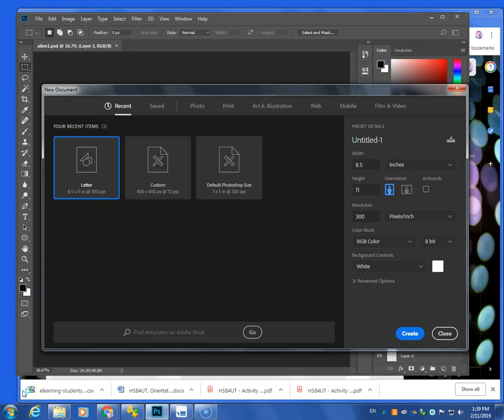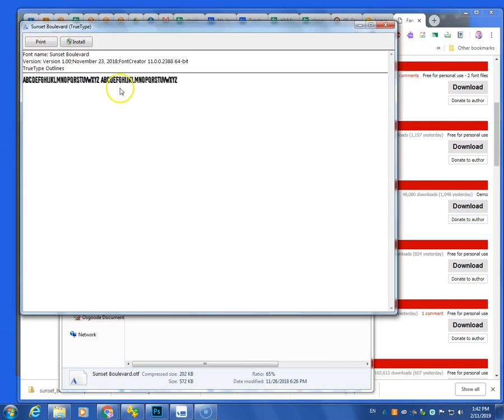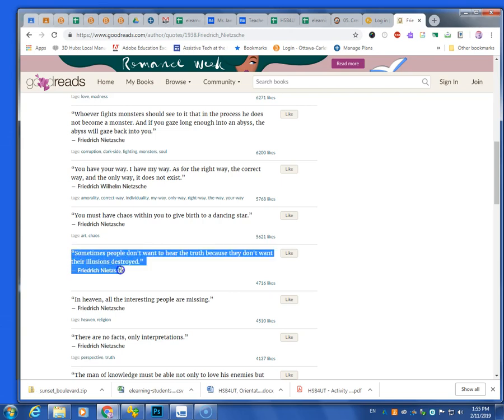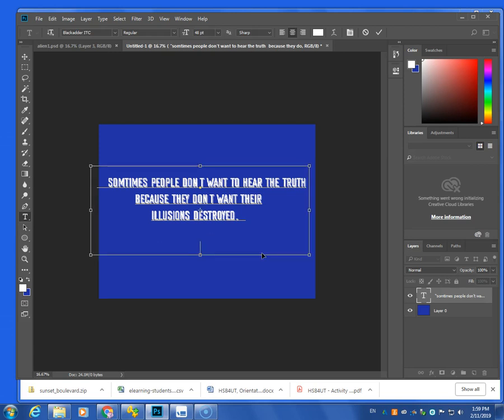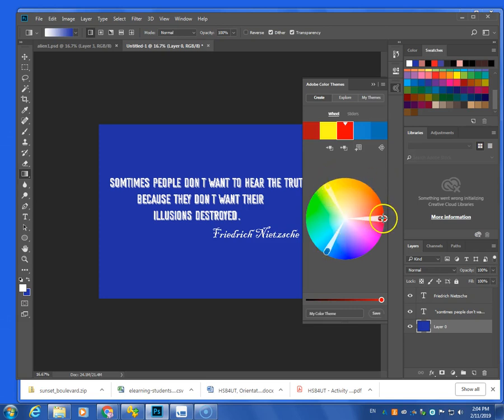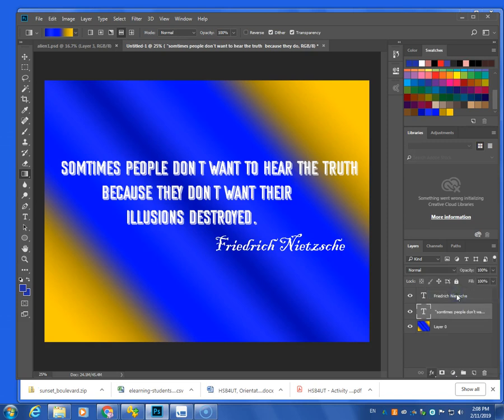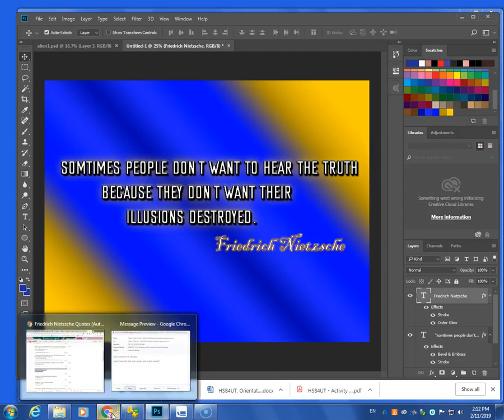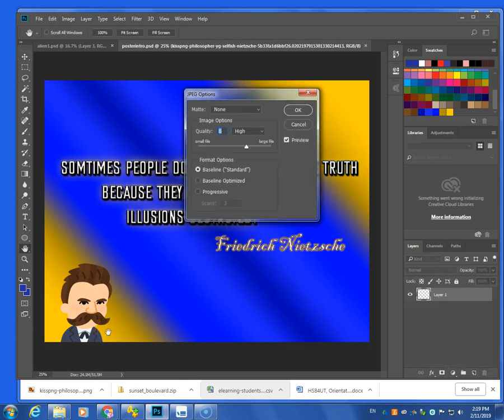Intro to Graphic Design - Including Type, Form and Colour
Learn the basics of Graphic design.   Learn piratical application showing you how to adapt type, color and form to create a poster that should inspire you.